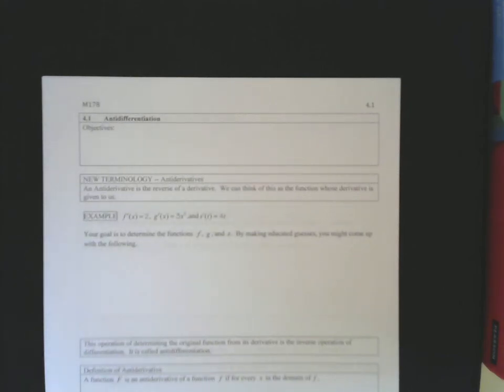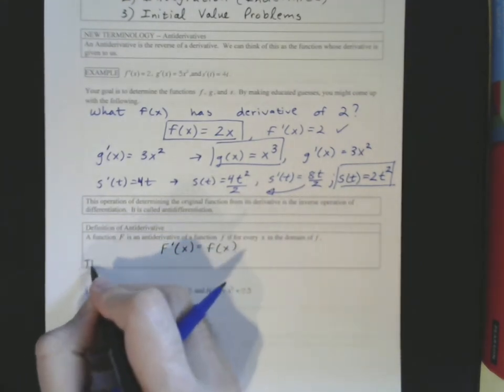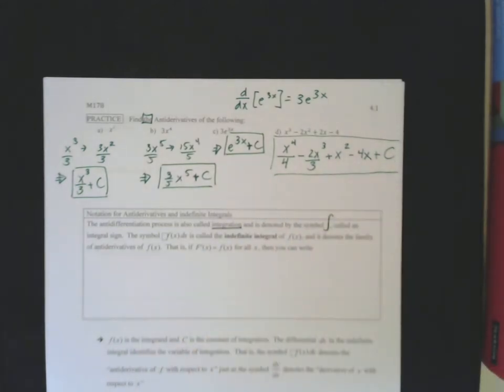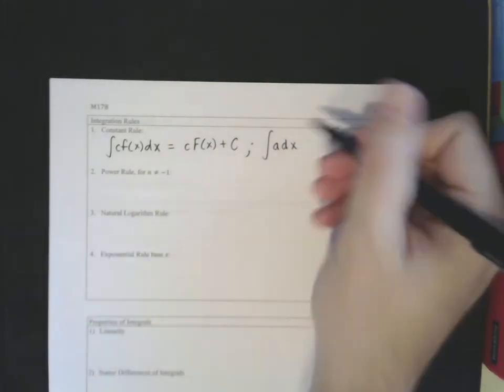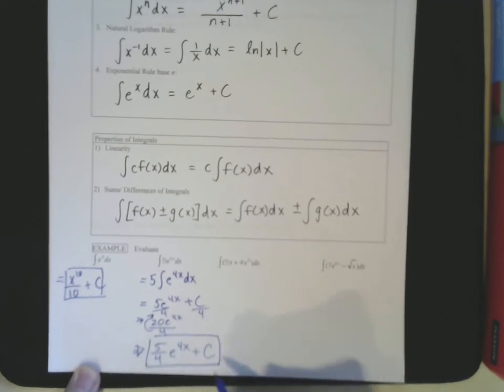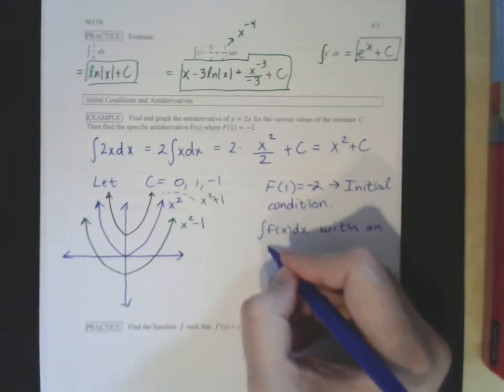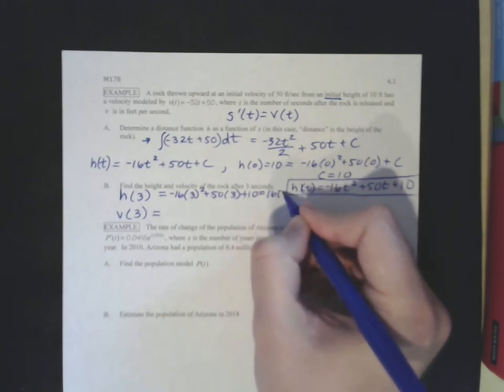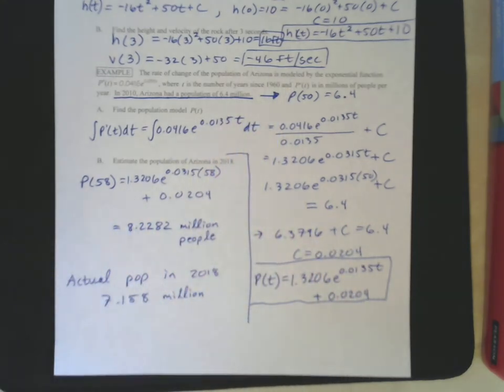Math 178 Lecture 4.1: Antiderivatives